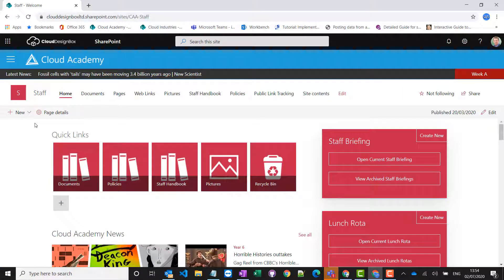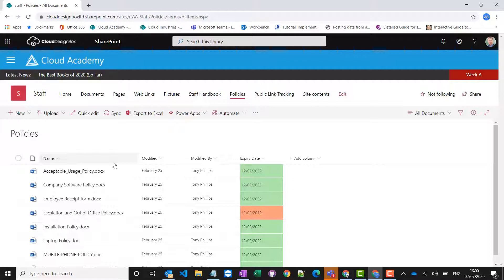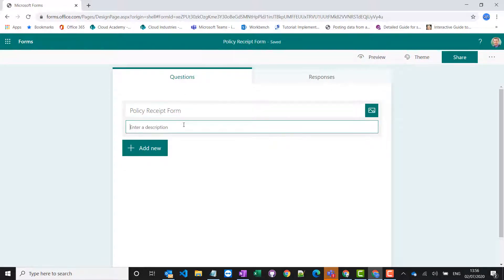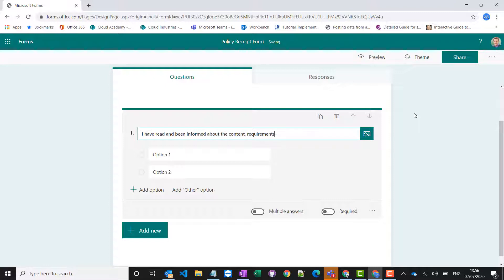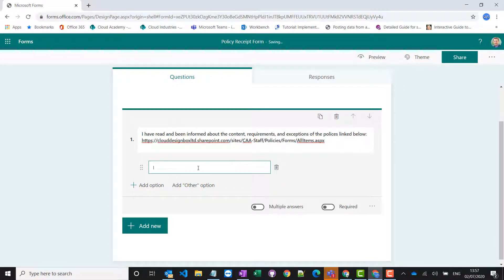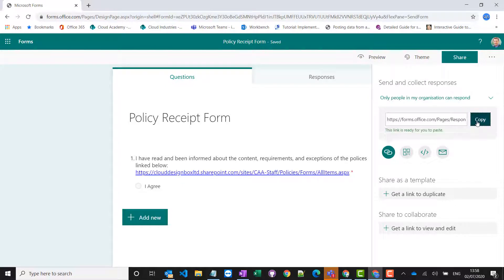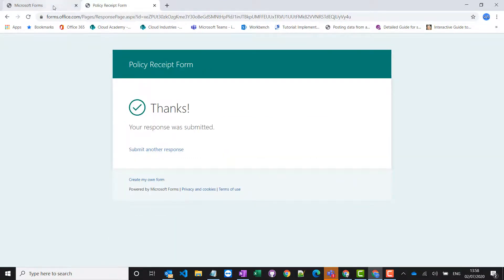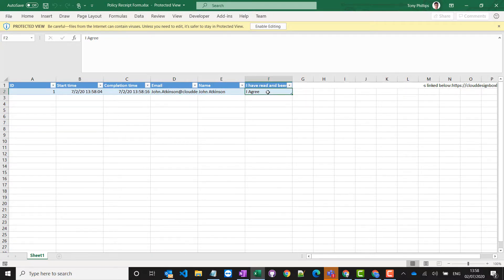Policy Acknowledgement Receipt using Microsoft Forms